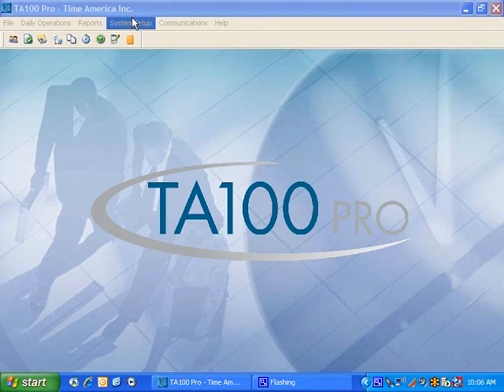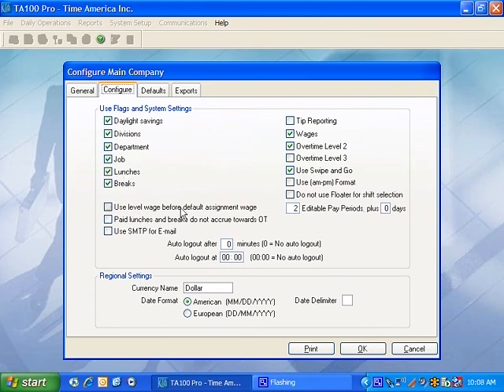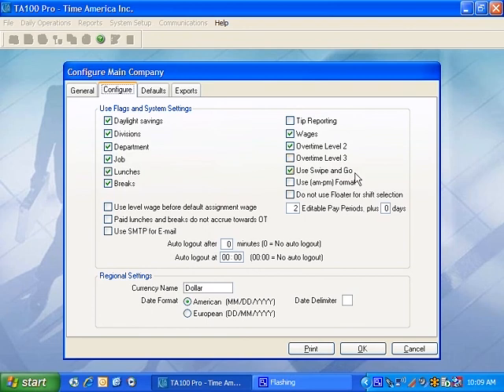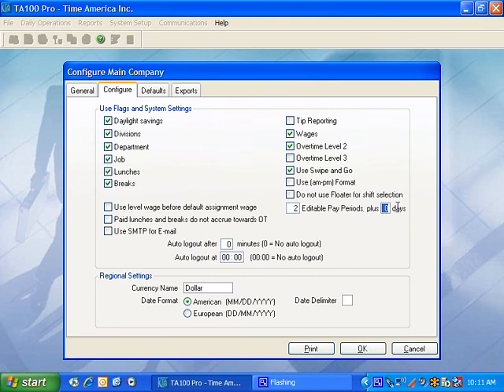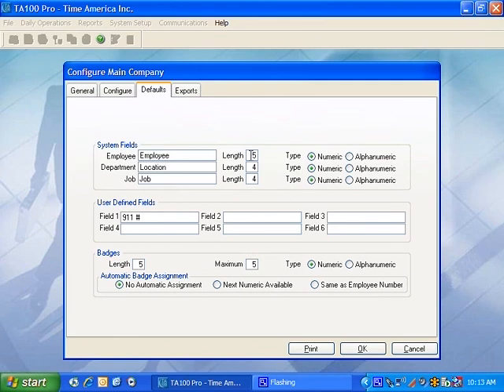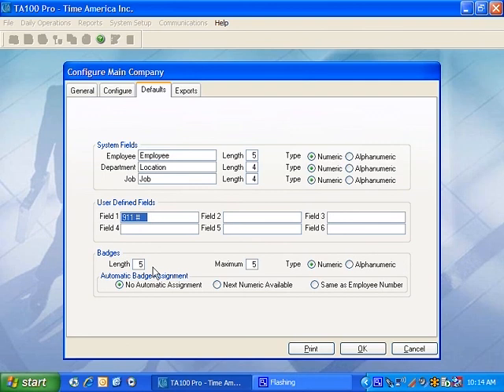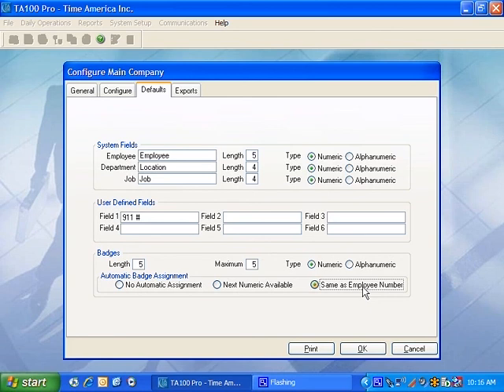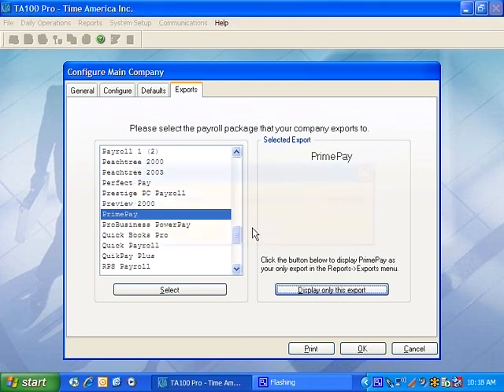TA100 Pro: Company Setup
A closer look at the main company setup on the TA100 Pro time and labor management software.